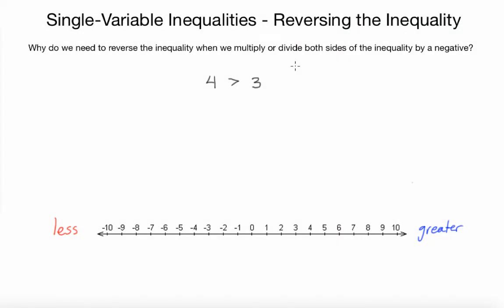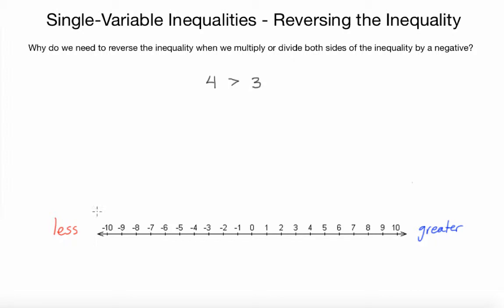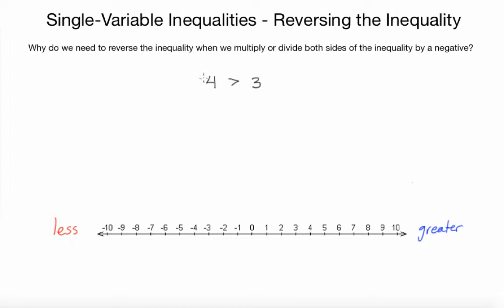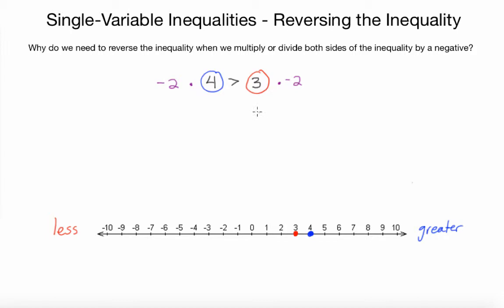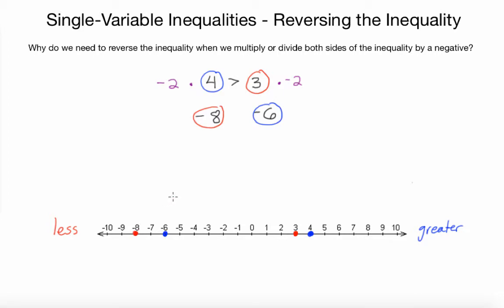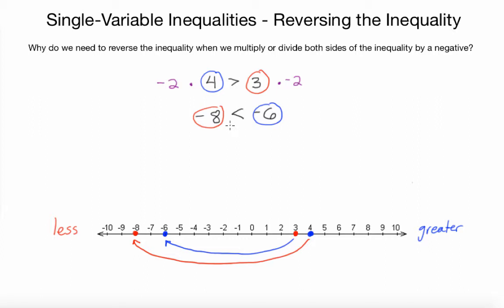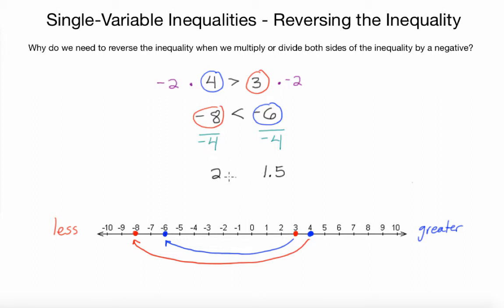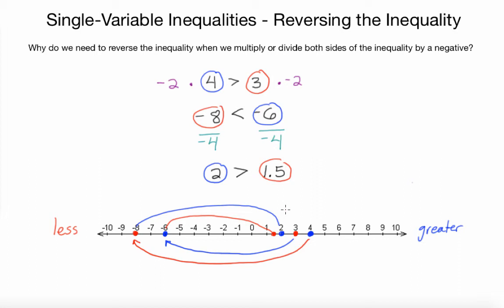Single Variable Inequalities Lesson 9 Why We Reverse the Inequality